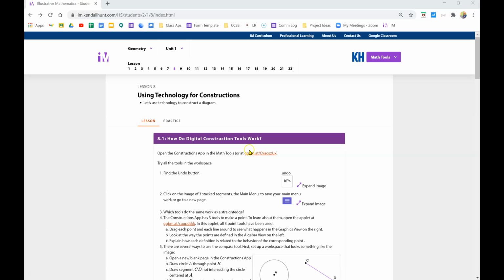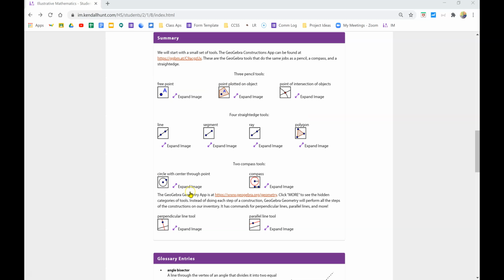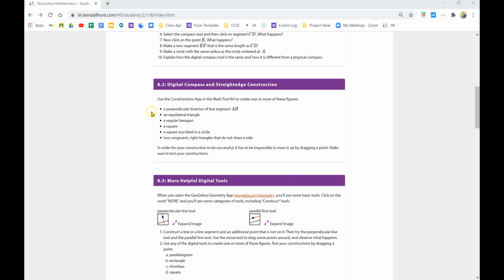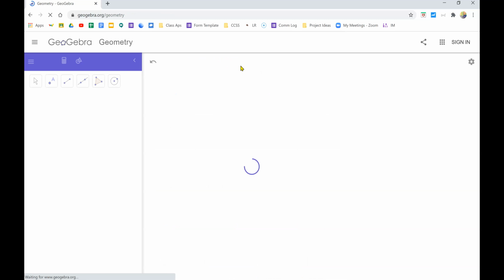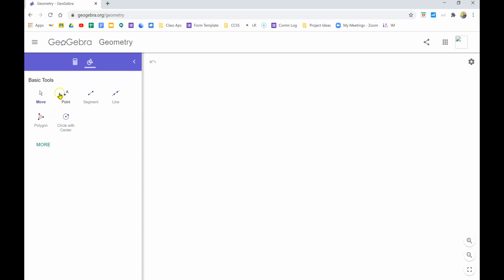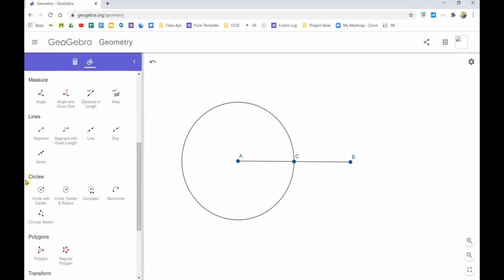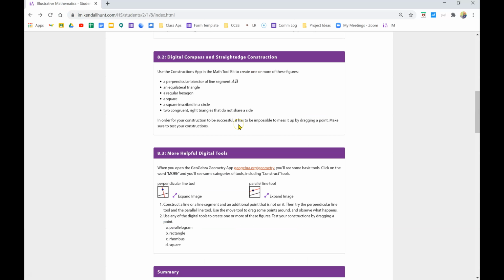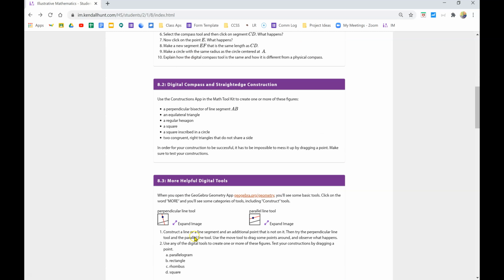Geometry IM Unit 1 Lesson 8